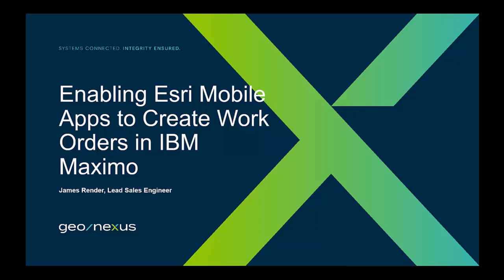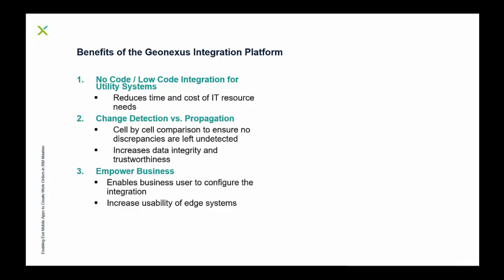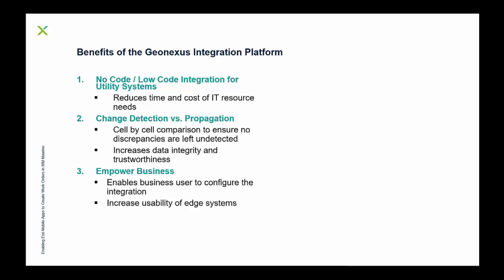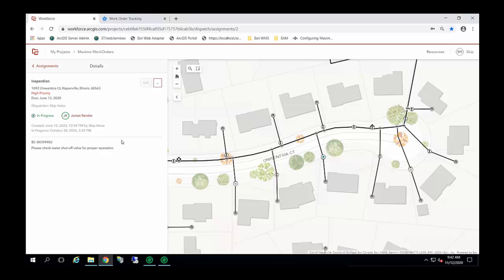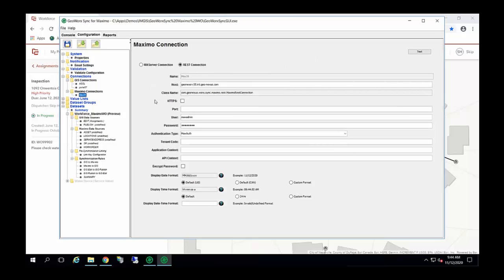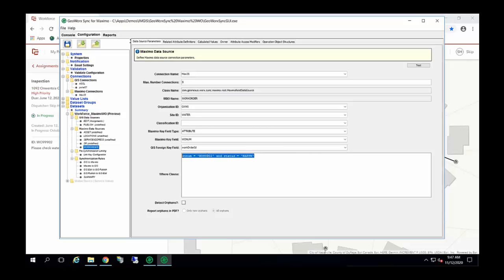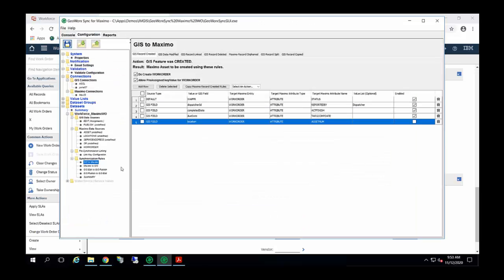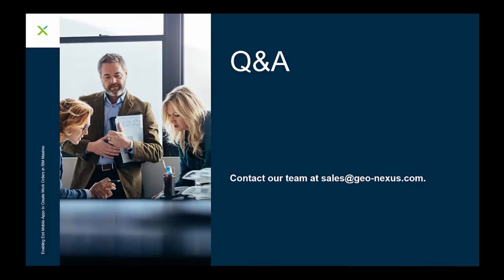Enabling Esri Mobile Apps to Create Work Orders in IBM Maximo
Currently, Esri has multiple out of the box platforms for field data collection. Specifically, Esri Workforce can be used as a work management application. Utilizing the Geonexus Integration Platform, Esri Enterprise customers can leverage Esri mobile solutions to enable work order creation in Maximo.